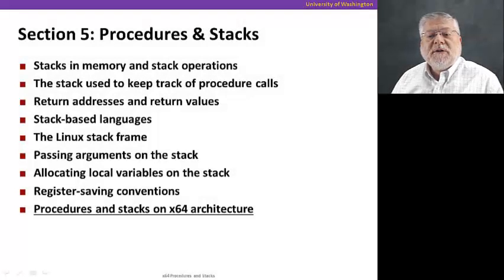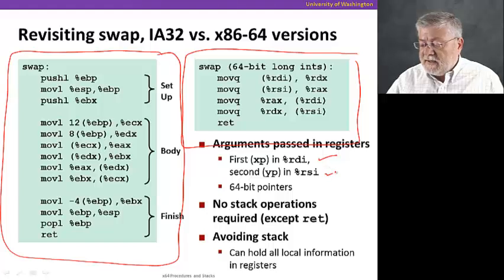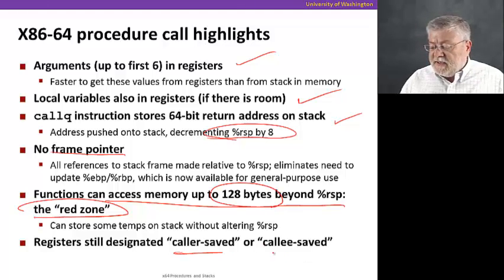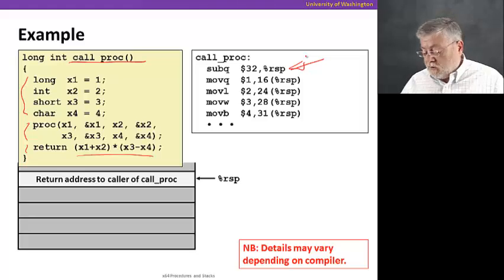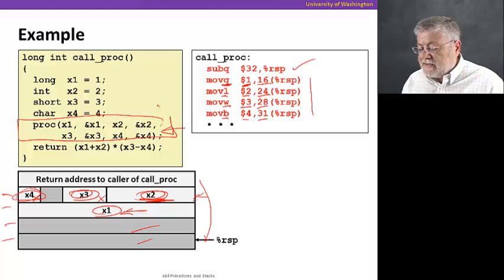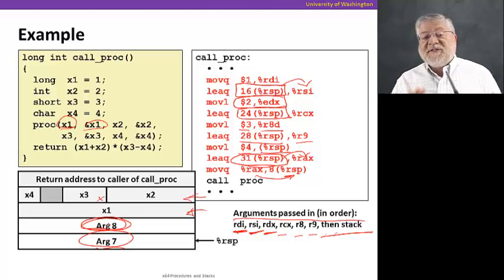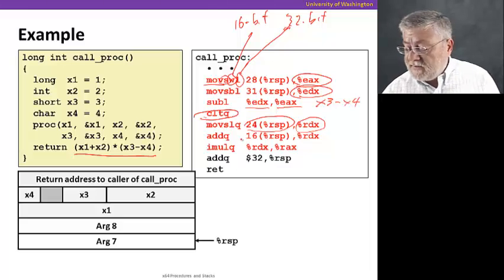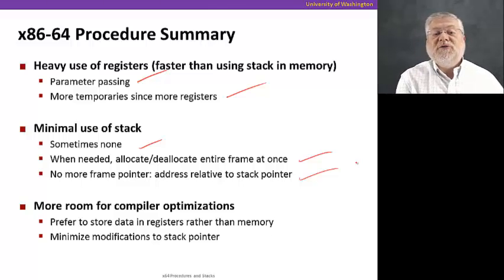Procedures, Video 6: x86-64 Procedures and stacks